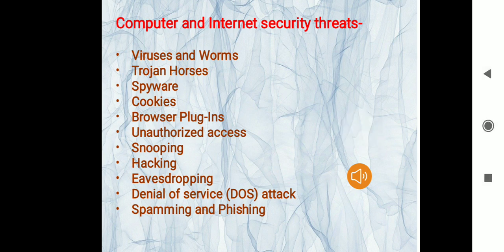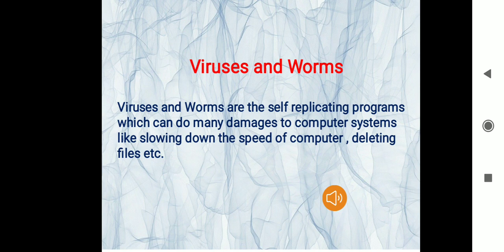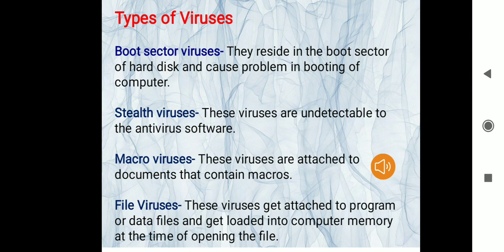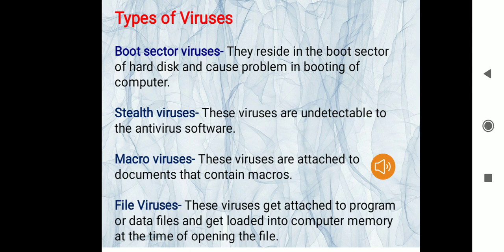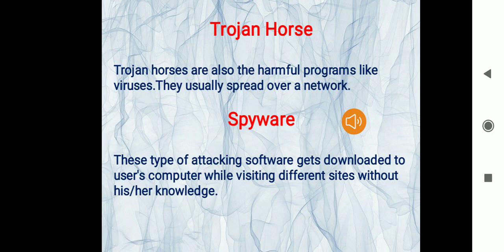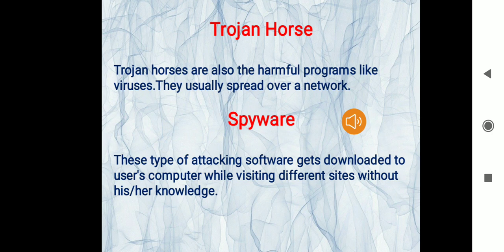XIChapter3Part3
Internet security threats-Viruses and worms,Trojans,Spywares.